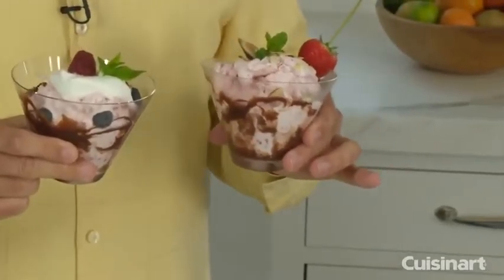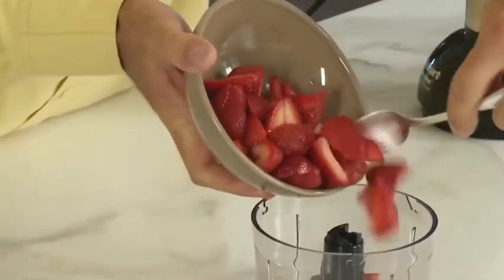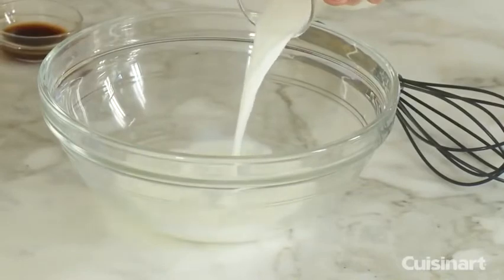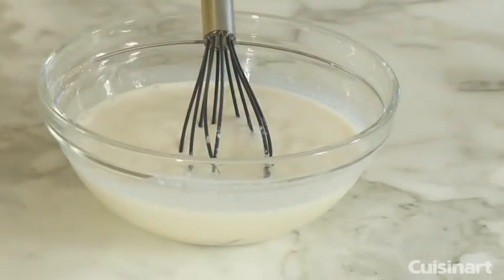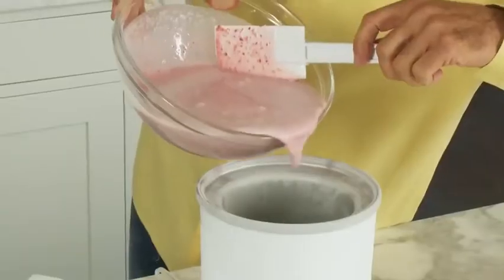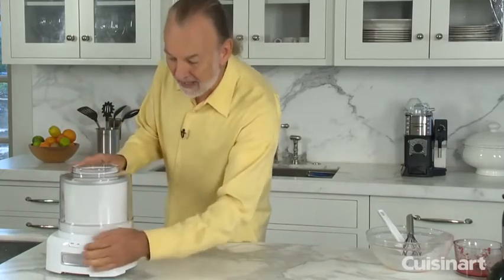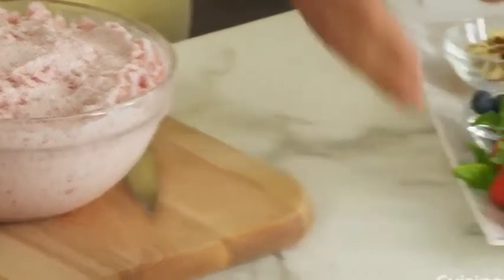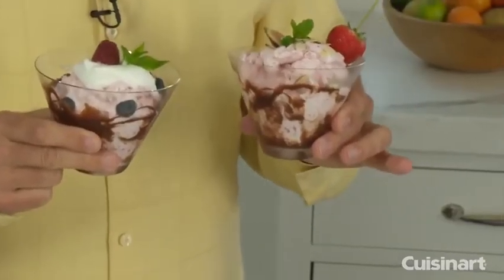Cuisinart Strawberry Ice Cream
Cuisinart Strawberry Ice Cream, Cuisinart Strawberry Ice Cream